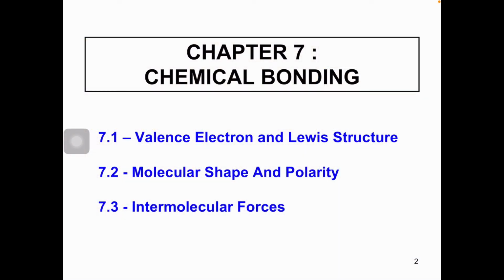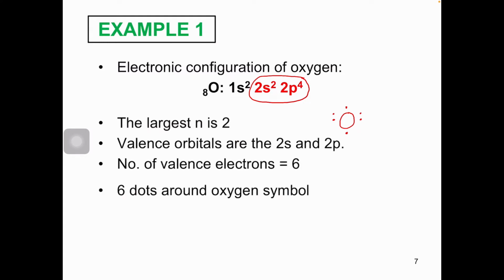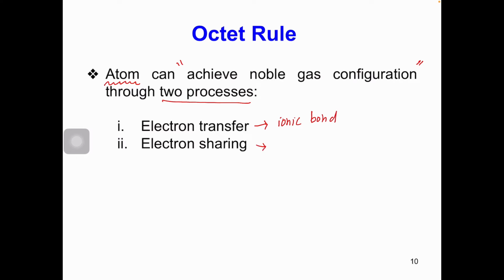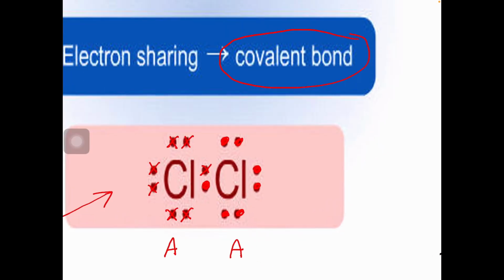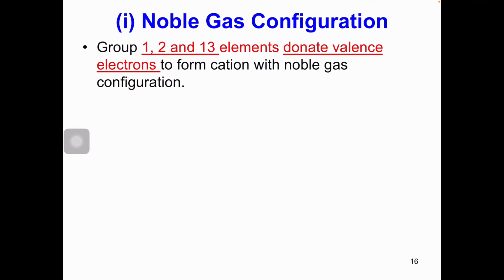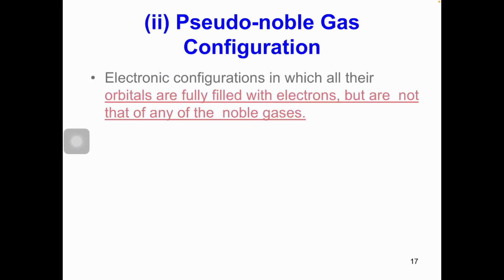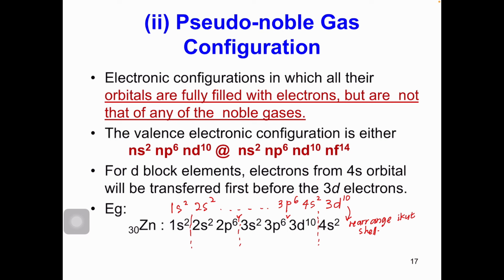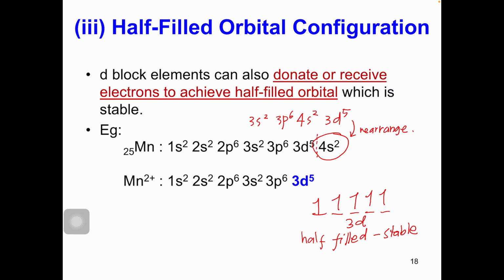CHAPTER 7 : L1 CHEMICAL BONDING SES